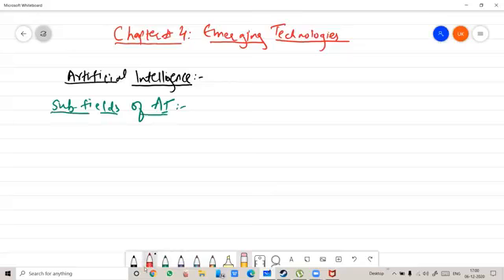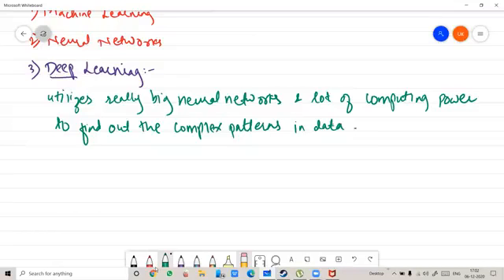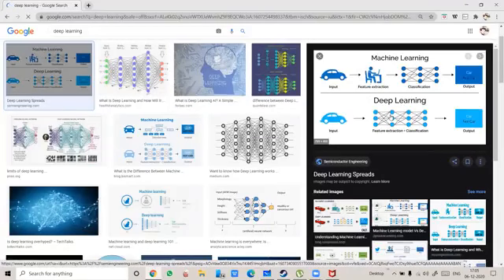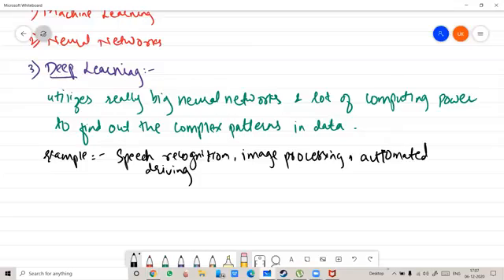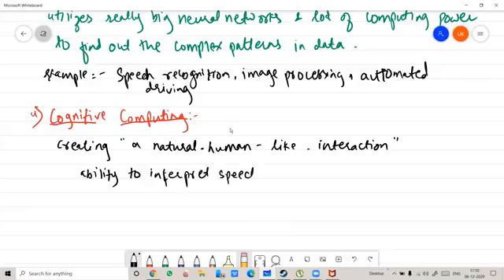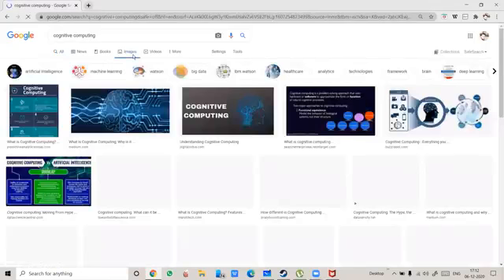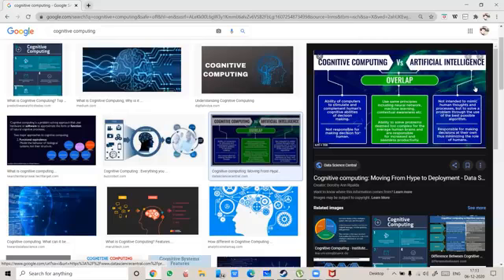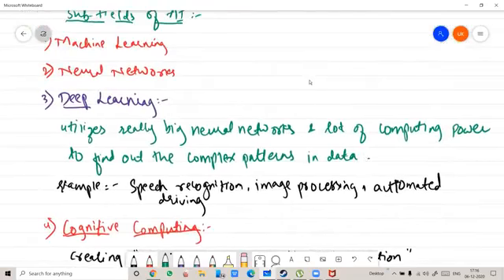XII- Emerging Technologies Artificial intelligence part-3